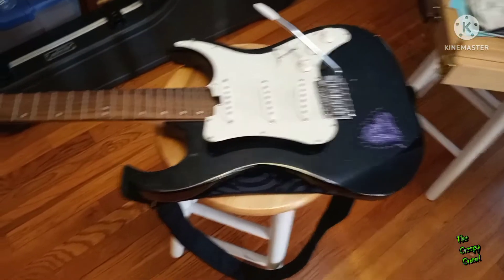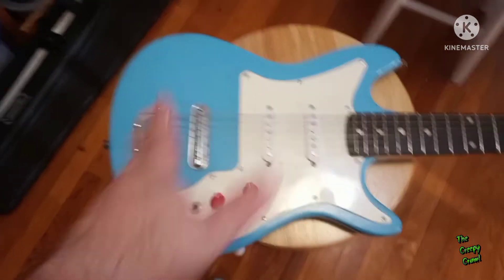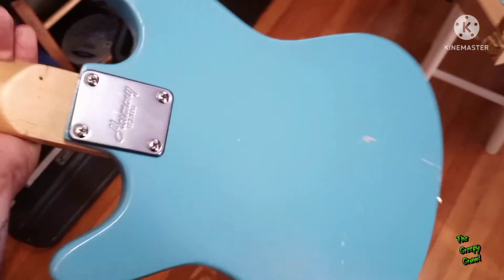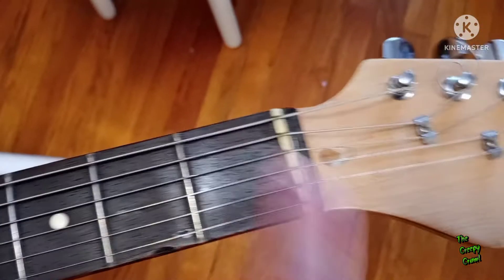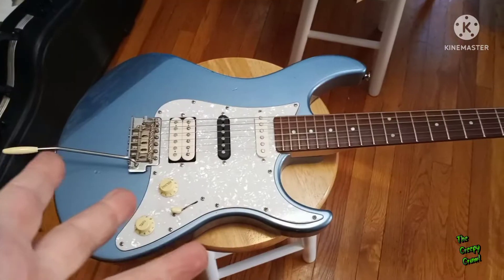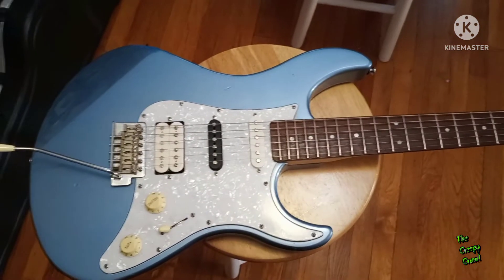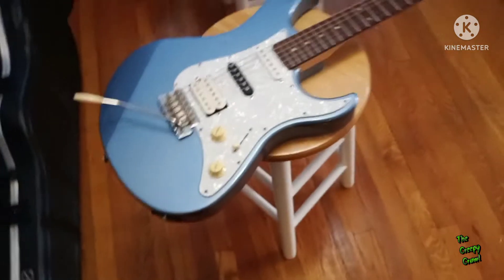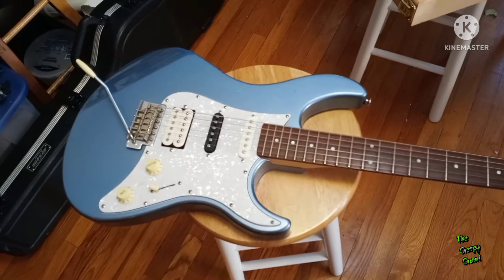Picked up 3 Guitars for $100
Welcome back.

Met a dude in a thrift store that said he finds guitars all the time dirt cheap. He messaged me with these 3 and I have to say, I scored.

The Creepy Crawl
-Chris